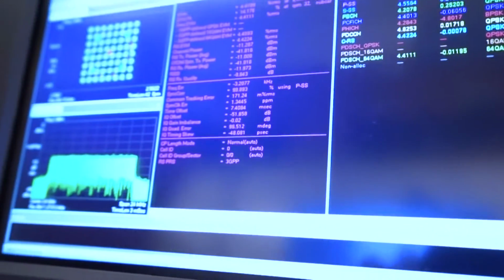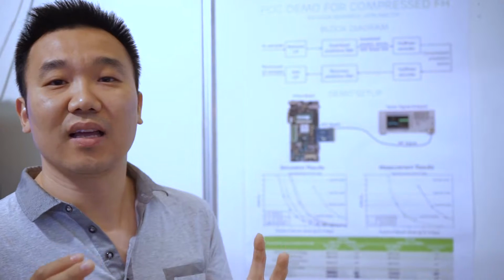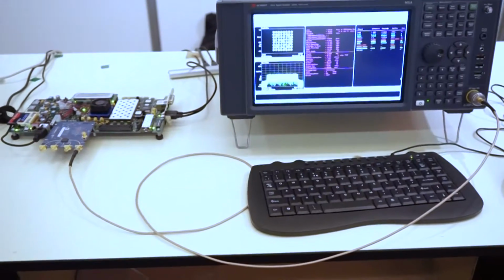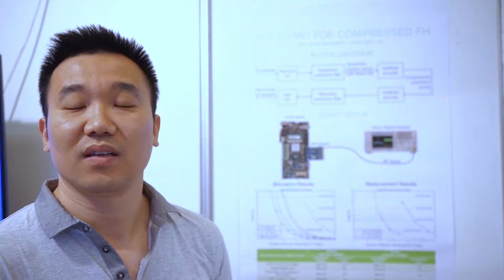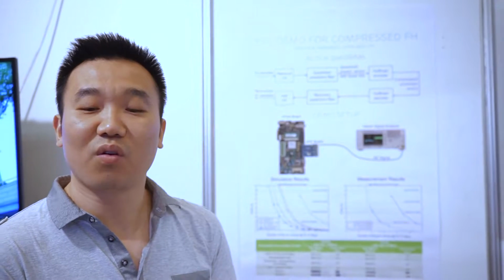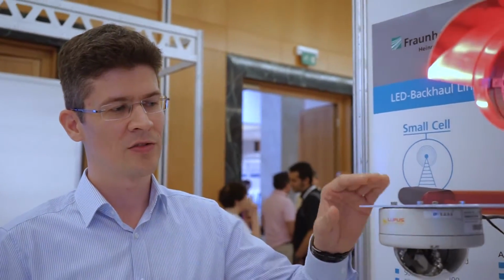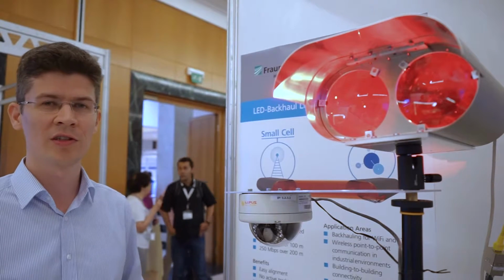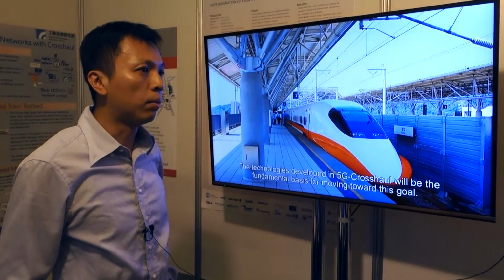VideoEuCNC16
5G-Crosshaul demos at EuCNC16